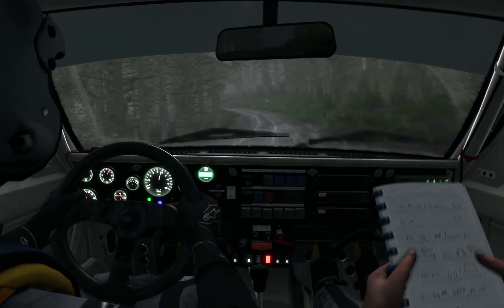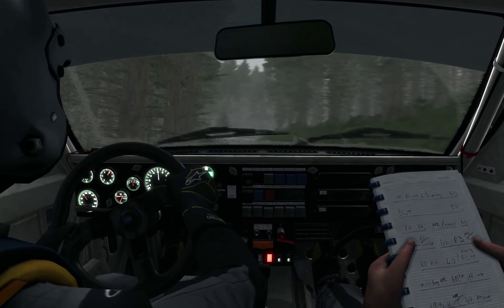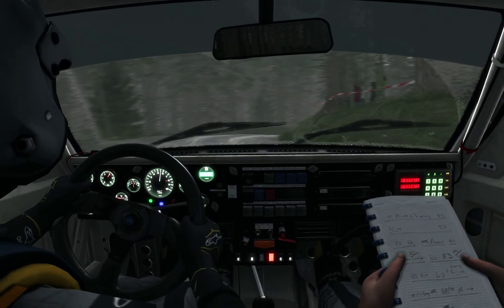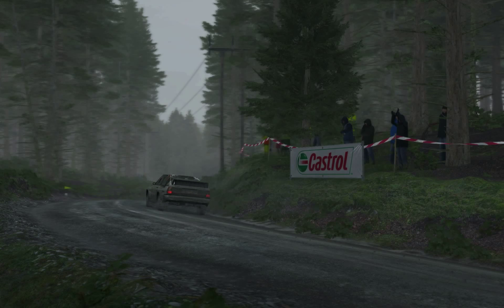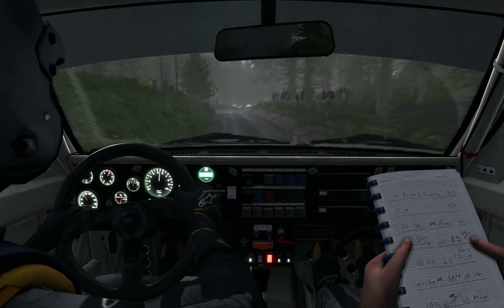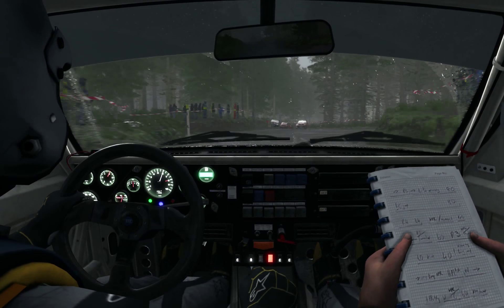Dirt Rally Audi Quattro - Wales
My first Group B video, and also one of the cleanest stages I've ever driven.